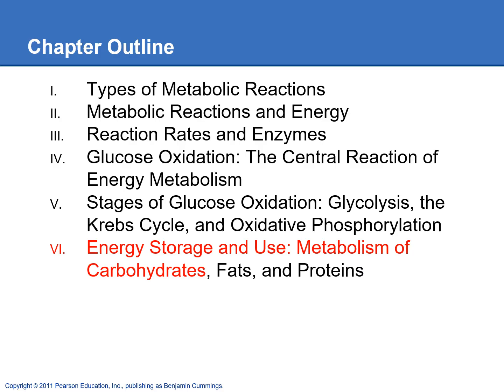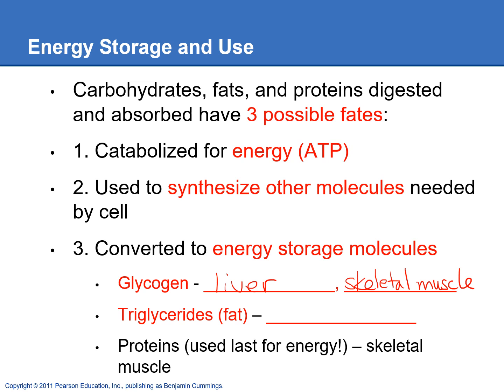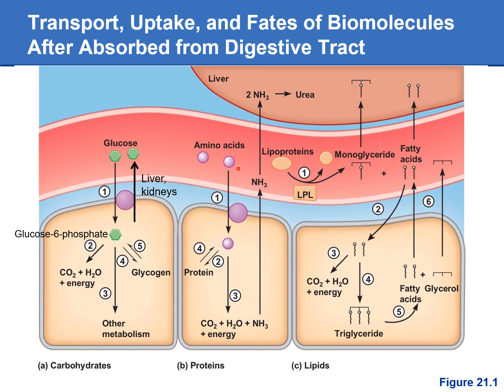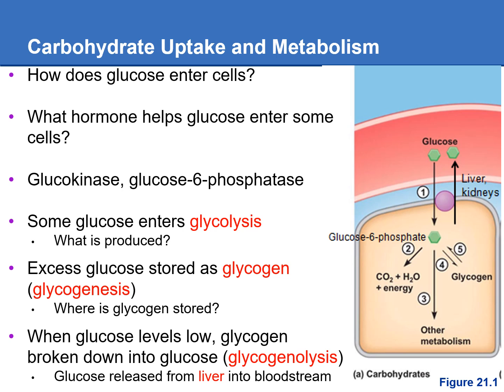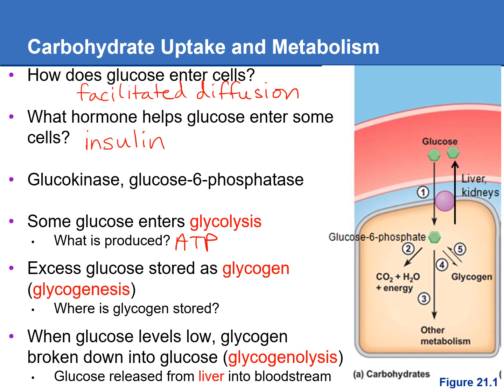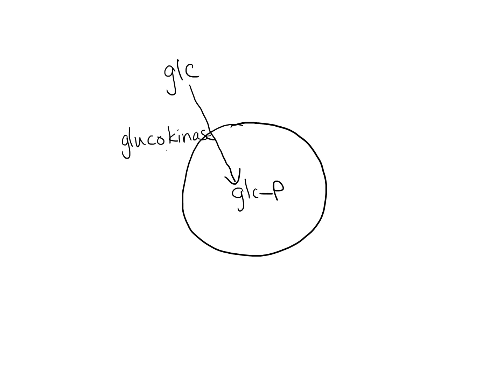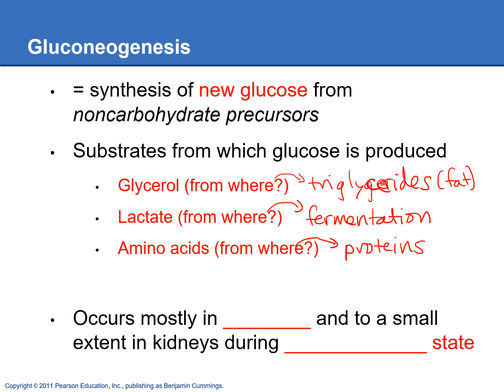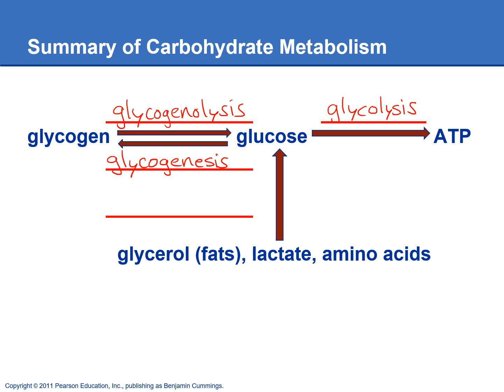2420 Ch3 Carbohydrate Metabolism Audio